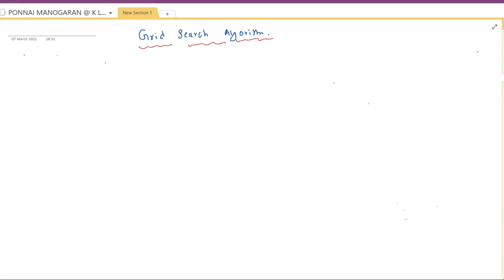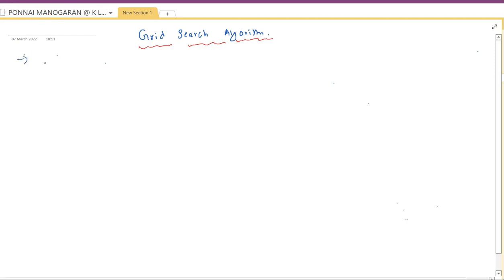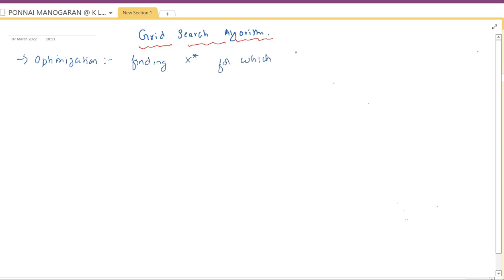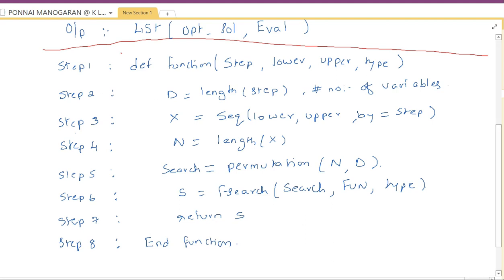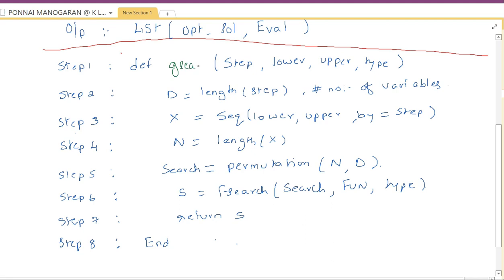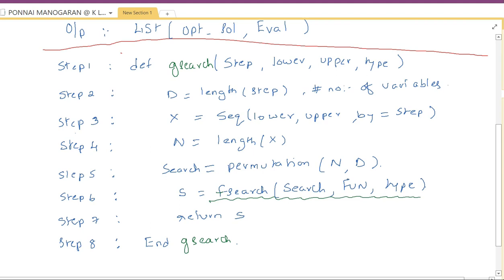Standard Grid Search Optimization Algorithm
This video discusses about Grid Search algorithm with the help of Full Blind Search Technique and Depth Full Search Technique..